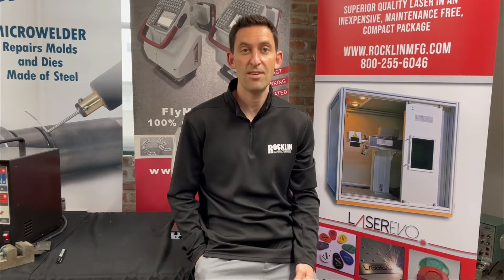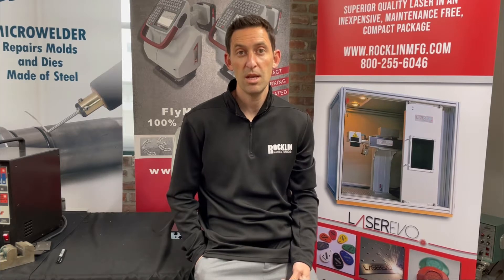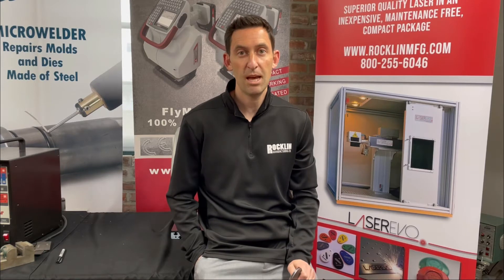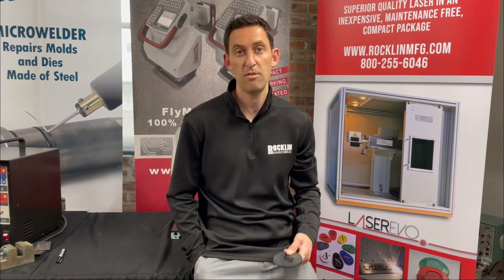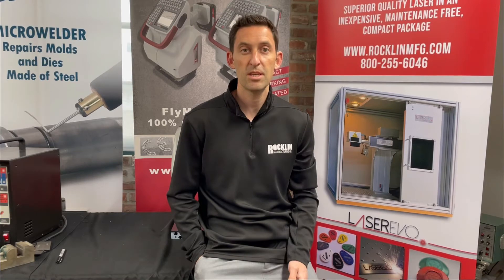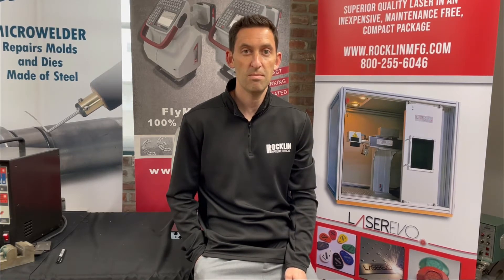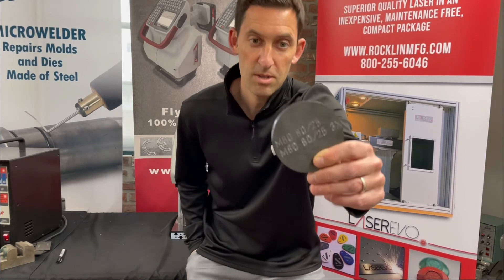Marks in 60 Seconds: Markator MV5 M80 Deep Marking Unit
Using the Markator MV5 M80 Handheld, Pneumatic Dot Peen Marking Unit for deep marks that withstand galvanizing, powder coating, sand blasting, and other treatments.